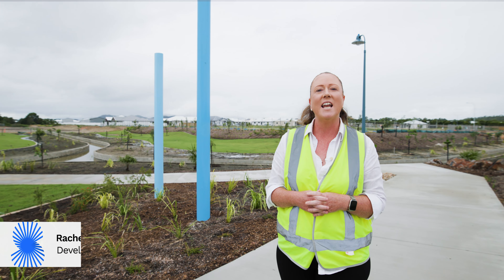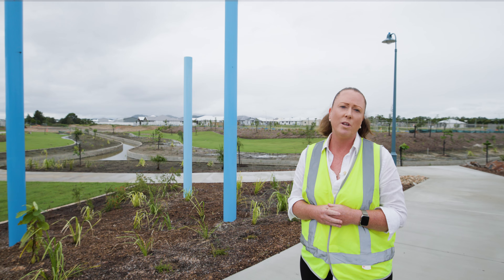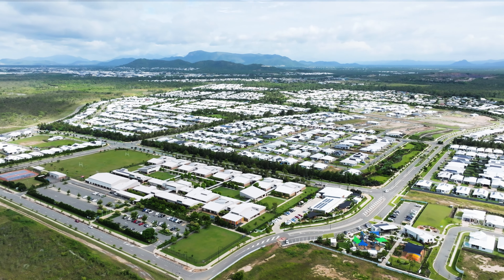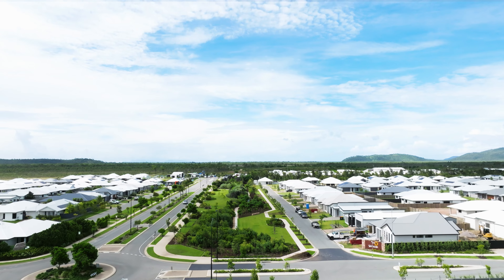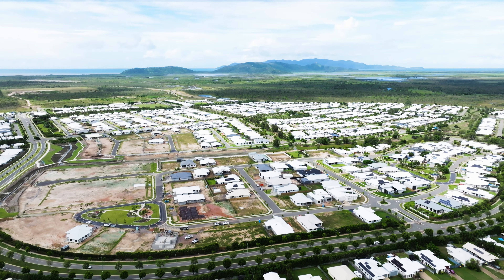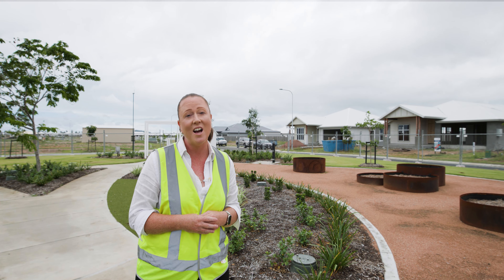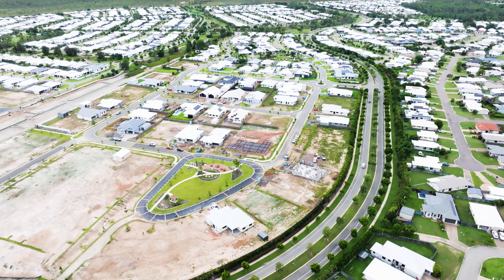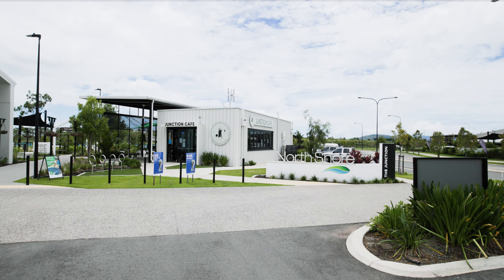Stockland North Shore | Construction Update | April 2023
It’s all happening at North Shore.